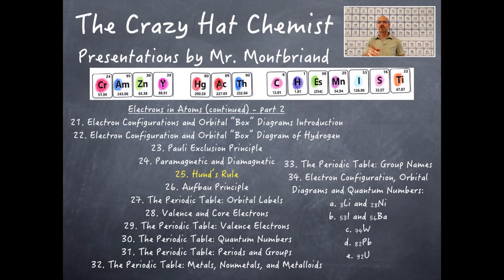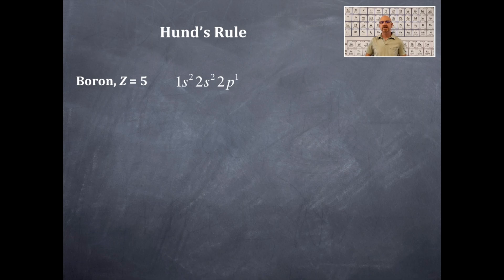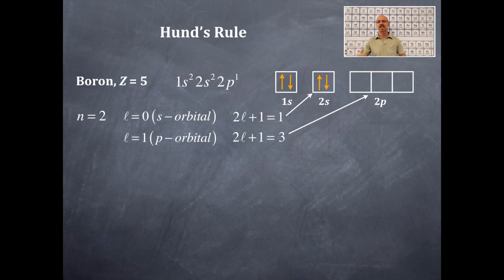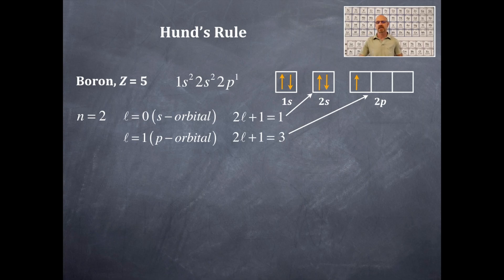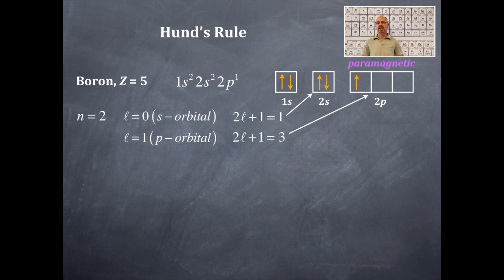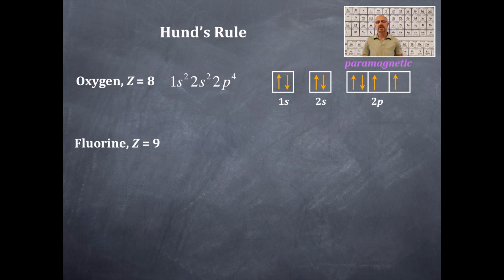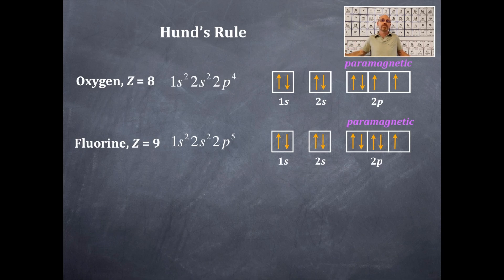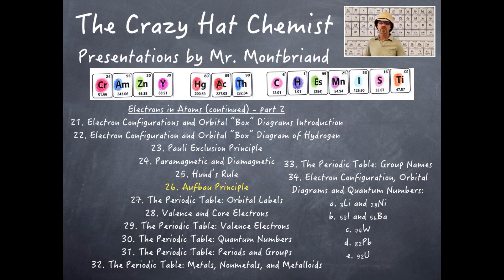Electrons in Atoms 25: Hund's Rule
Definition and example of Hund's Rule